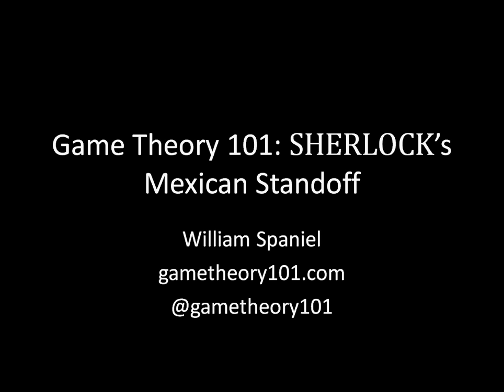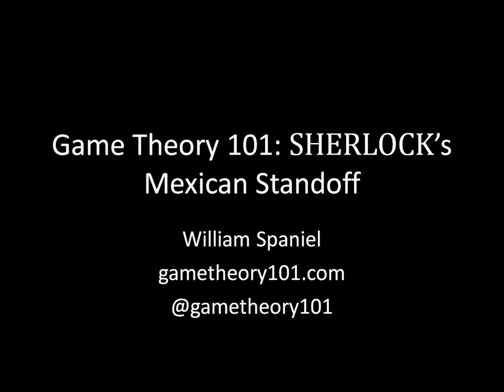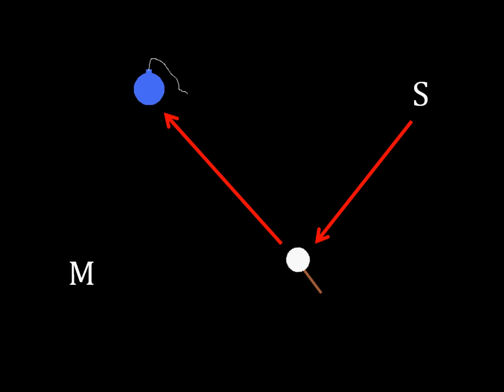Game Theory in SHERLOCK (Mexican Standoff)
In the cliff hanger between season one and season two of SHERLOCK, Moriarty and Holmes were engaged in a Mexican standoff. Sherlock expertly applied backward induction to the situation to make it out alive.